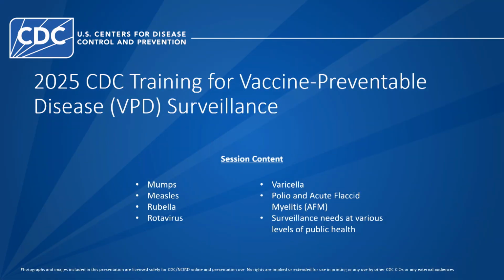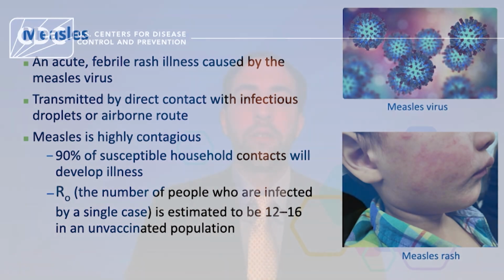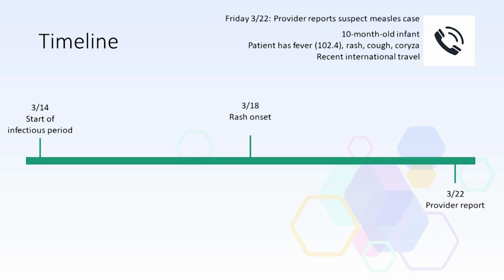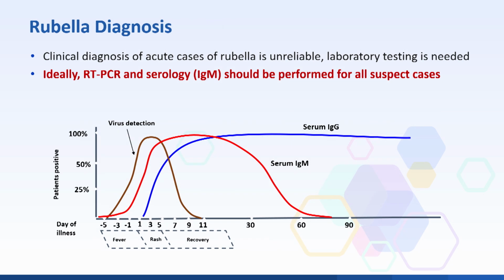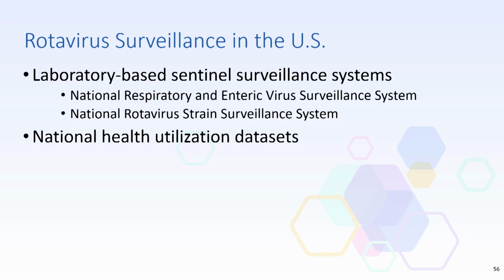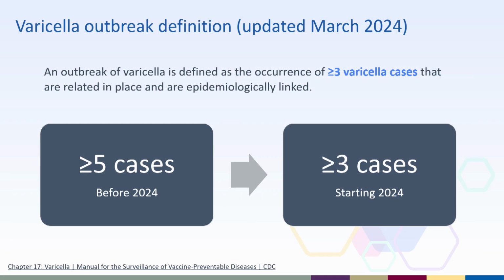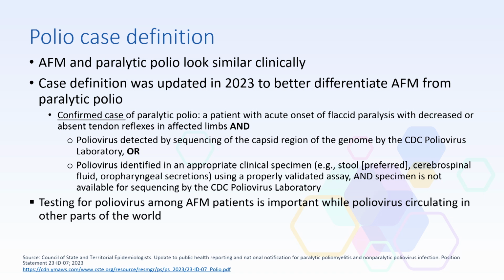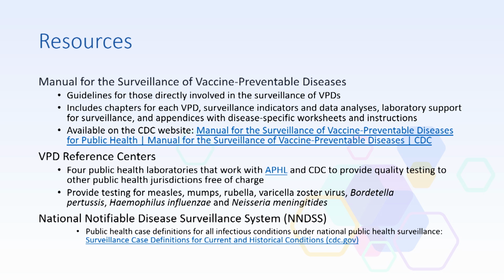2025 CDC Training for Viral Vaccine-Preventable Disease (VPD) Surveillance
The 2025 CDC Training for Viral Vaccine-Preventable Disease (VPD) Surveillance focuses on surveillance for viral VPDs and can be taken to earn continuing education credit (i.e., CEU, CME, CNE, and CPH).